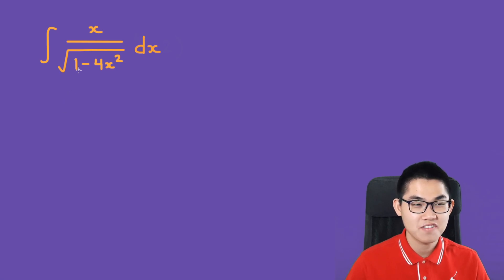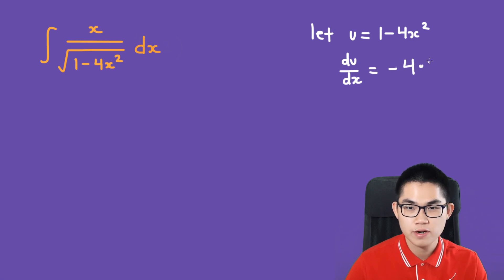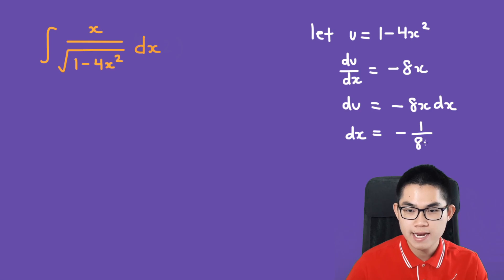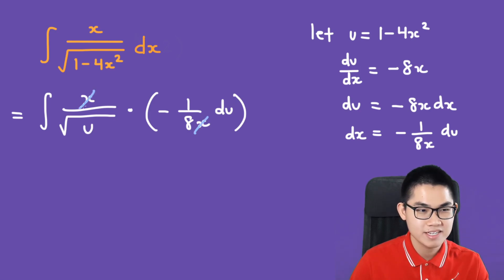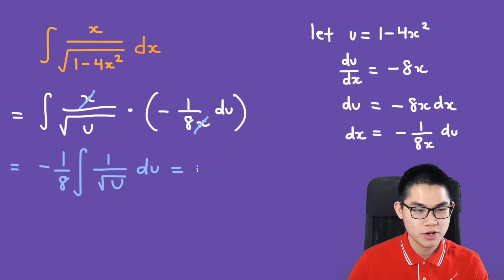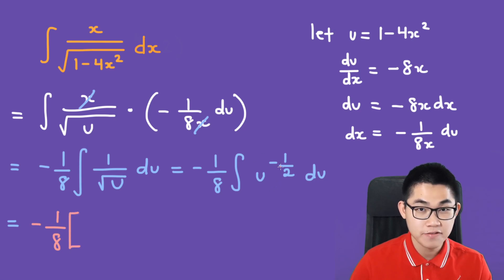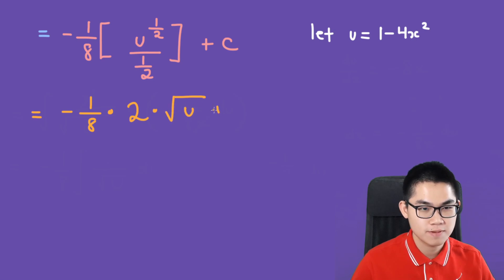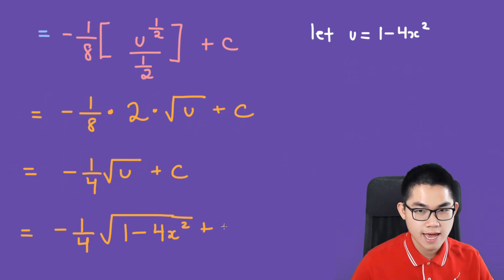Integral of x / sqrt(1 - 4x²)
In this video, I will show you how to solve the indefinite integral of x / sqrt(1 - 4x²) using u substitution. This is an important topic for students taking Calculus, whether it is AP Calculus or Calculus in university. The idea behind u-substitution is to simply the integrand. For example, we can simplify 1/(2x+4) with 1/u where u=2x+4. The second step is to differentiate u with respect to x, then plug it into the integral and solve it. It is crucial that you master basic integration for future math courses.